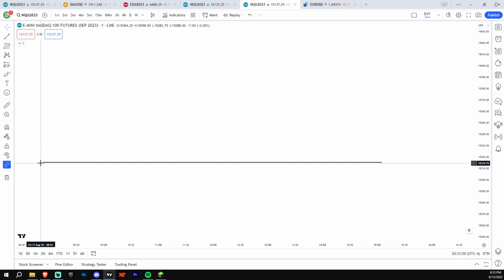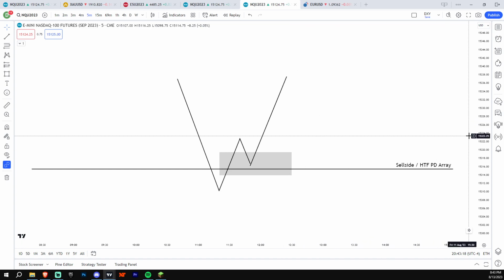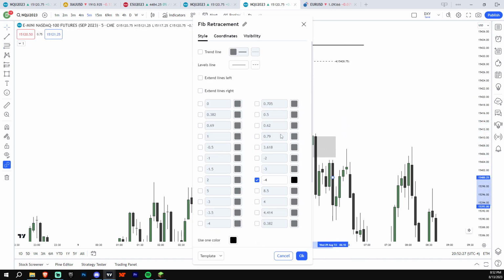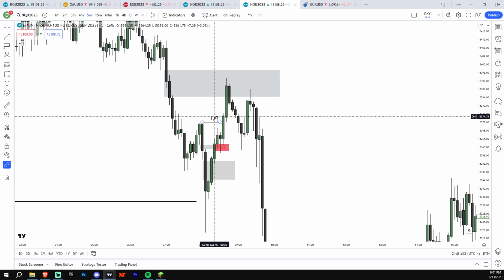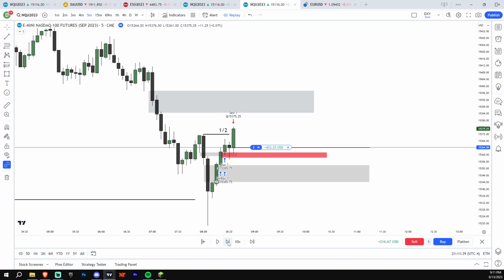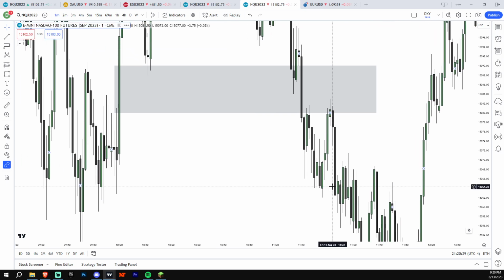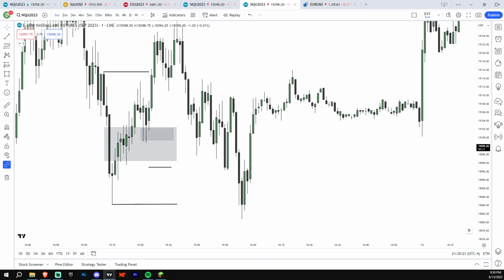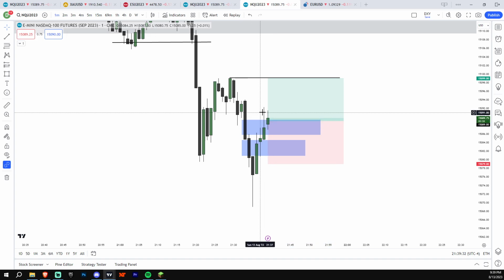The Difference Between "MSS" + Inverse FVG (Win Rate Comparison) - Sunday Night Class